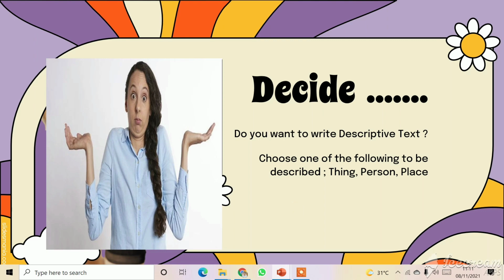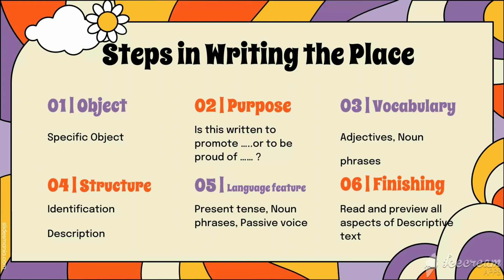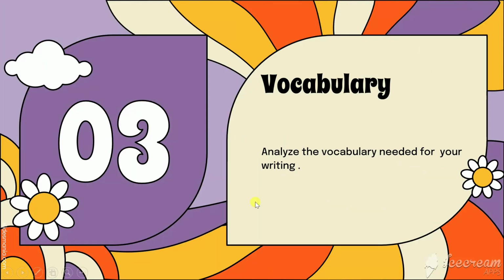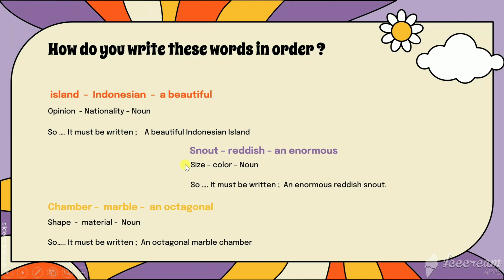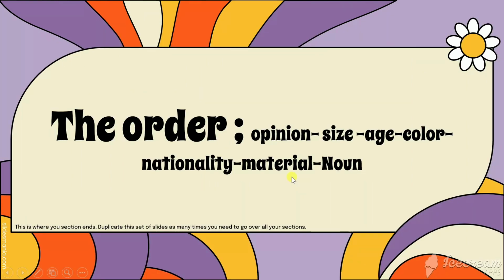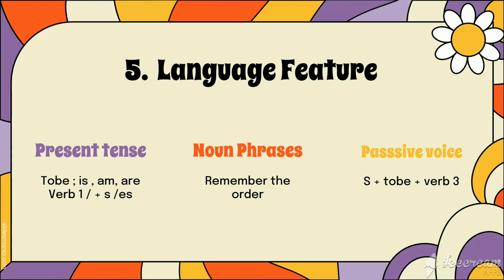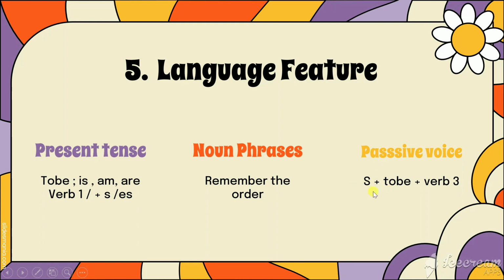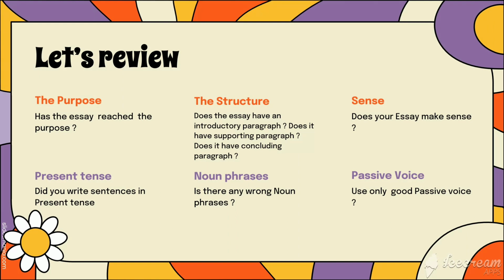Let's learn to write Descriptive Text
Rina Agustina, S.Pd